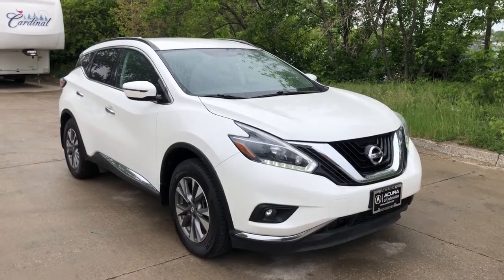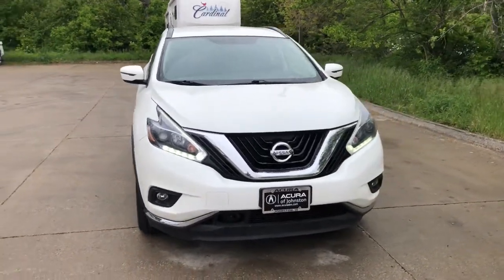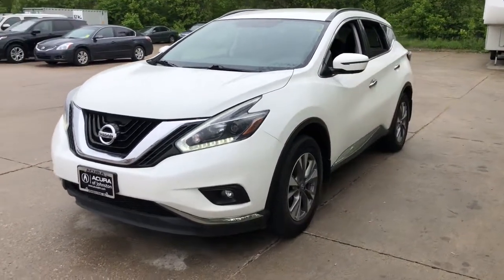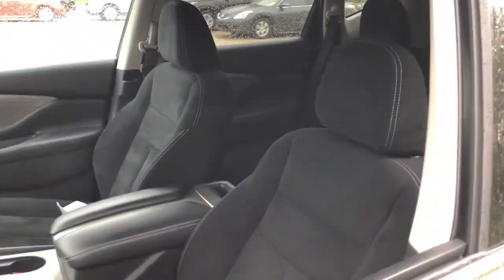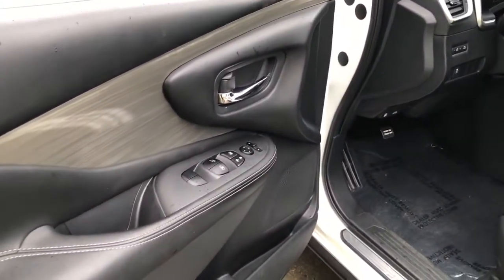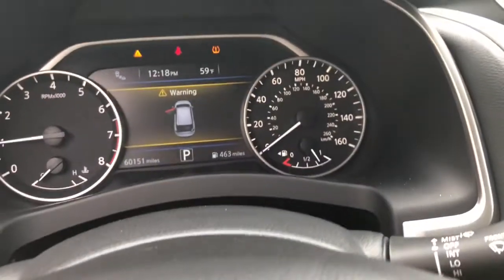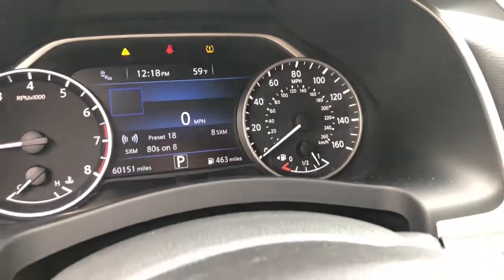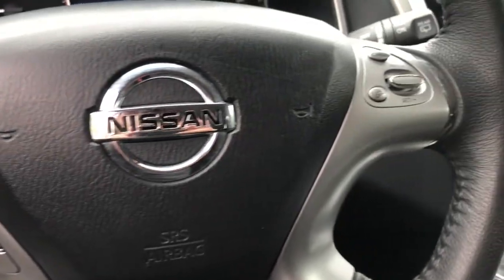2018 Nissan Murano Johnston, Des Moines, Urbandale, West Des Moines, Ankeny, IA JN110289AT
PEARL WHITE Used 2018 Nissan Murano available in Johnston, Iowa at Acura of Johnston. Servicing the Des Moines, Urbandale, West Des Moines, Ankeny, IA area.
2018 Nissan Murano AWD SV - Stock#: JN110289AT - VIN#: 5N1AZ2MH9JN110289

SV trim. Navigation CD Player Blind Spot Monitor Cross-Traffic Alert Dual Zone A/C Remote Engine Start Bluetooth Satellite Radio Back-Up Camera All Wheel Drive Aluminum Wheels [E10] SPECIAL PAINT - PEARL WHITE CLICK ME! KEY FEATURES INCLUDE: Navigation All Wheel Drive Back-Up Camera Satellite Radio iPod/MP3 Input Bluetooth CD Player Aluminum Wheels Remote Engine Start Dual Zone A/C Cross-Traffic Alert Blind Spot Monitor Apple CarPlay Smart Device Integration. Rear Spoiler MP3 Player Keyless Entry Privacy Glass Child Safety Locks. OPTION PACKAGES: SPECIAL PAINT - PEARL WHITE. Nissan SV with PEARL WHITE exterior and Graphite interior features a V6 Cylinder Engine with 260 HP at 6000 RPM*. EXPERTS CONCLUDE: If youre looking for a 5-passenger SUV thats reliable and powerful spacious and comfortable fuel-efficient and well-appointed youll like the new 2018 Nissan Murano. -KBB.com. MORE ABOUT US: Acura of Johnston features a wide selection of new Acura and used Acura cars trucks and SUVs. We carry all of the latest and most popular Acura models but Acura of Johnston also has Acura Certified Pre-Owned Vehicles that meet Acuras demanding standards for quality and pass a meticulous certification process. We will explain the features and benefits of each model so you can choose which is perfect for you. If you already have a model in mind feel free to stop by for a test drive! Plus tax title license and $180 dealer documentary service fee. See dealer for details.